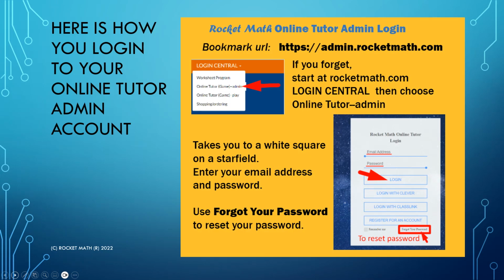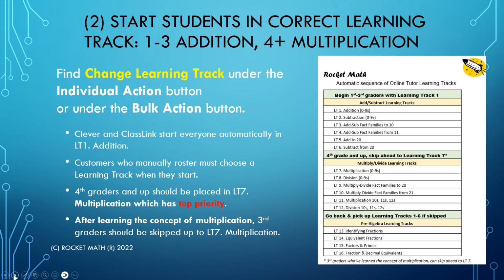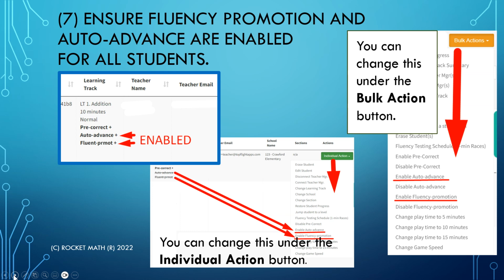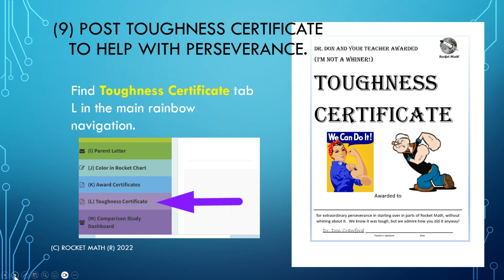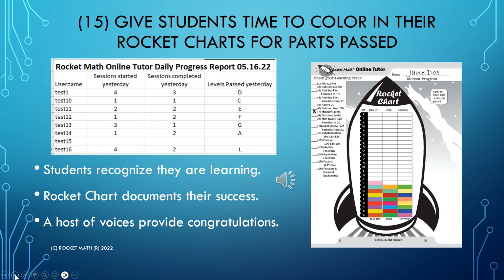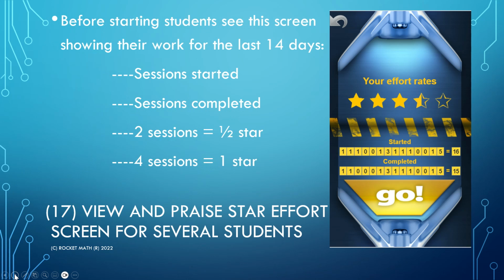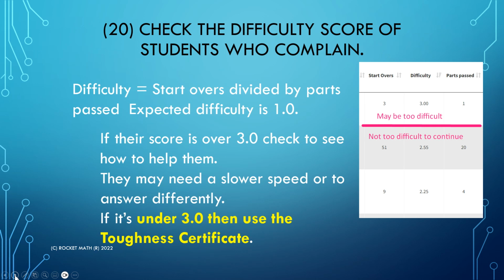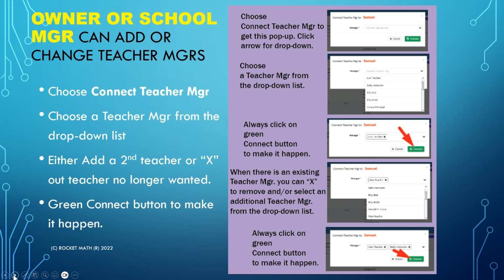Part 1 Using the 20 Point Checklist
We have a checklist for how to make the best use of the Online Tutor.  It takes you through the steps for setting it up, teaching the students how to use it, how to motivate them to engage, and more.  Use the checklist and be organized, thorough, and effective!